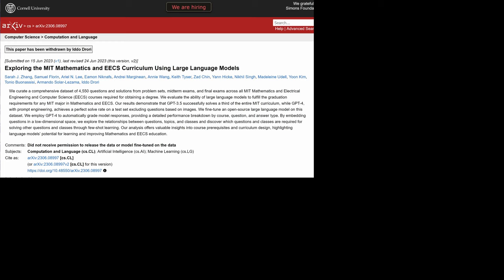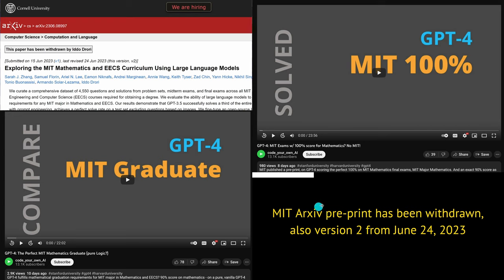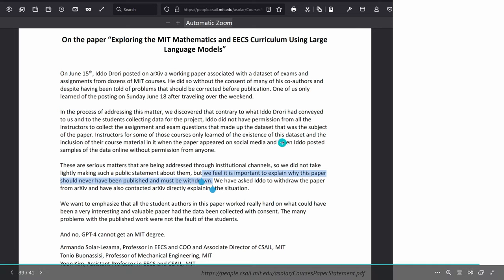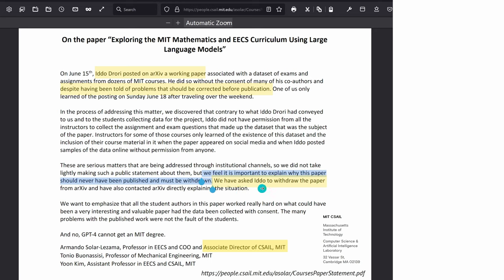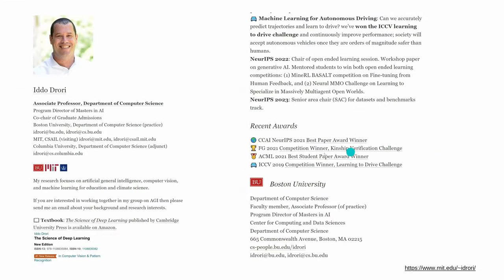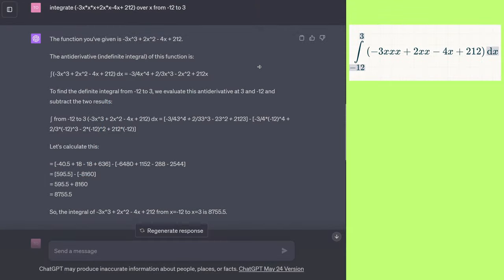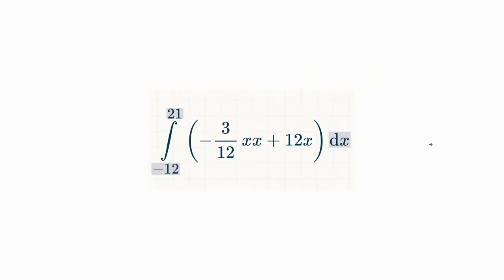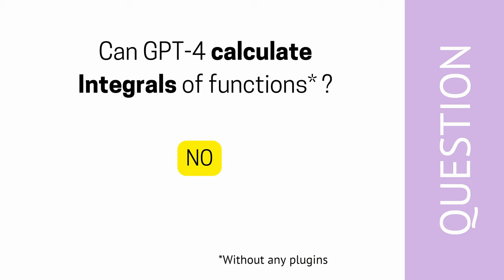MIT withdraws 100% GPT-4 score | GPT-4 numerical Integration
MIT CSAIL Director officially asks MIT scientific arxiv pre-print with 100% score for GPT-4 on MIT Mathematics exam to be withdrawn States, "this paper should never have been published and must be withdrawn."

In addition: can GPT-4 calculate numerical integrals? Without any Plugins - like Wolfram Alpha? We solve this myth, since some viewers claim that GPT-4 is now able to calculate numerical integration of (polynomial) functions (since it passed the MIT Mathematics final exams with a 100% score, which has now been officially withdrawn by MIT).

All rights with the authors of this published arxiv pre-print :
officially withdrawn by MIT as noted today ---
"Exploring the MIT Mathematics and EECS Curriculum Using Large Language Models"
Sarah J. Zhang, Samuel Florin, Ariel N. Lee, Eamon Niknafs, Andrei Marginean, Annie Wang, Keith Tyser, Zad Chin, Yann Hicke, Nikhil Singh, Madeleine Udell, Yoon Kim, Tonio Buonassisi, Armando Solar-Lezama, Iddo Drori